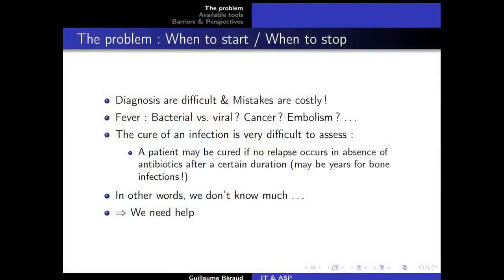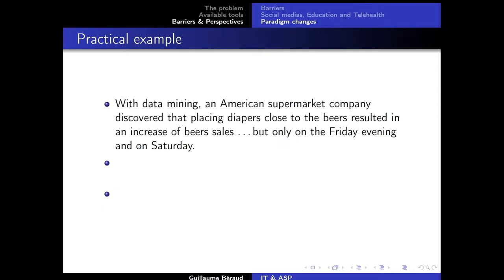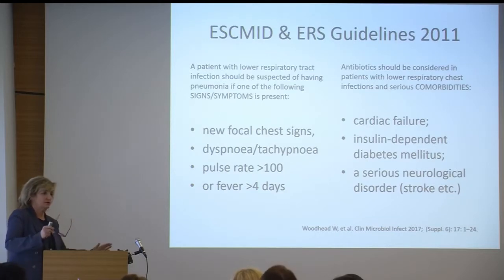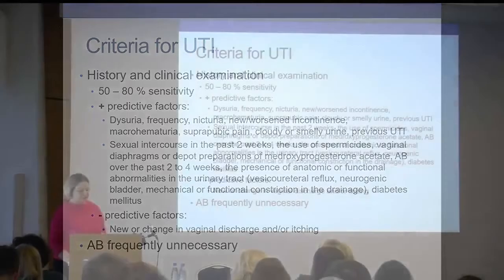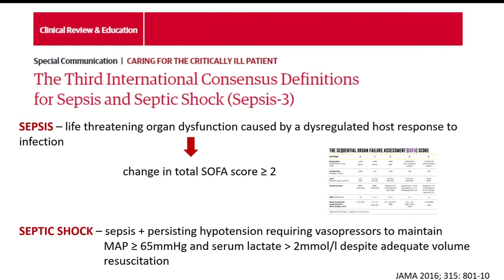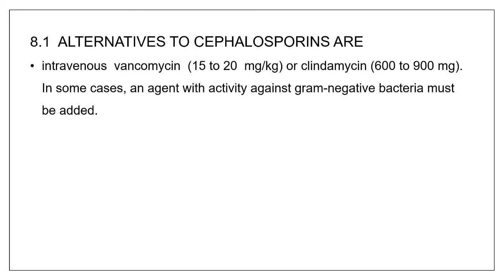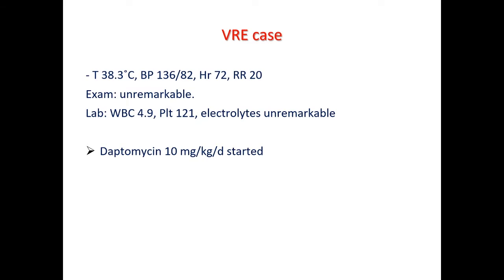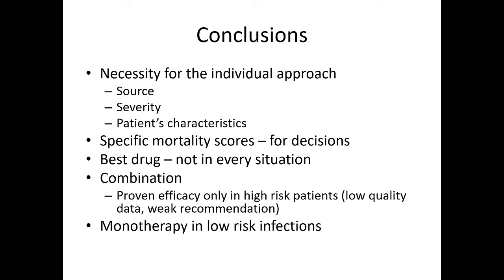EUCIC module day 2